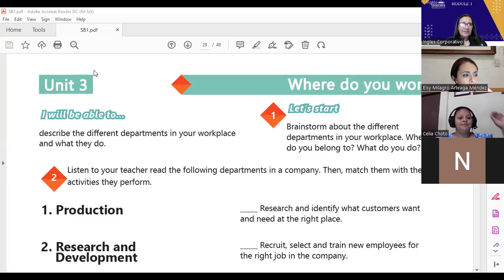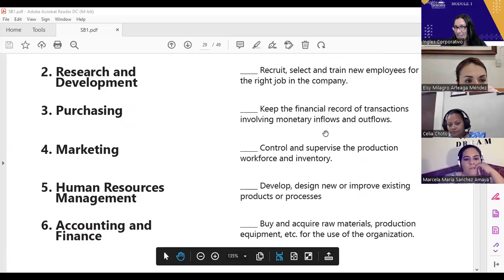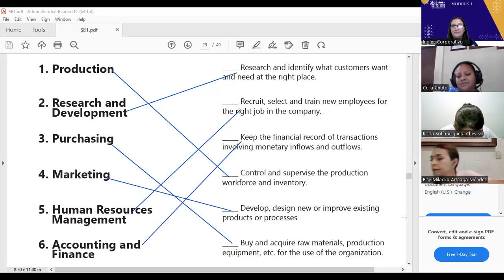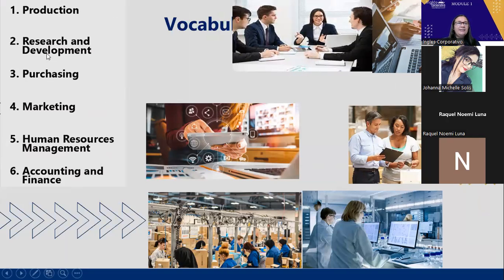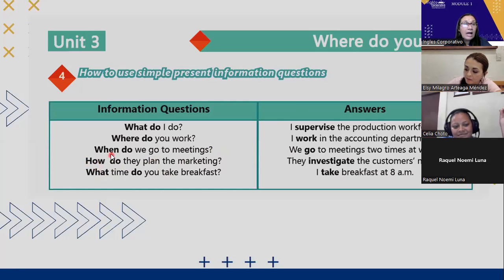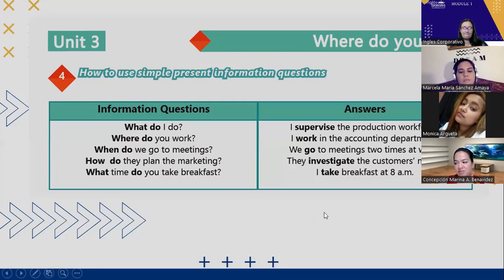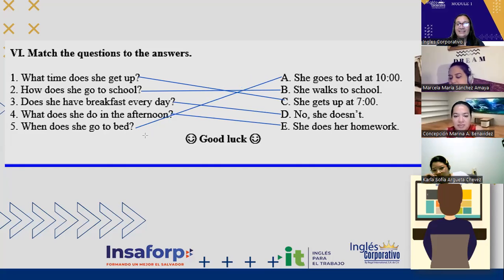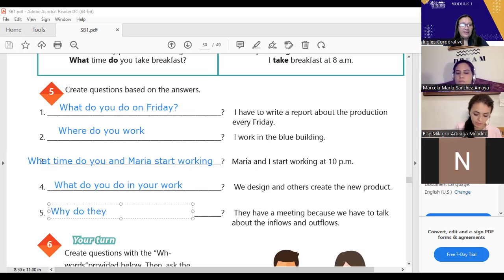Ingles Corporativo-17-05-2022-Information Questions and Answers